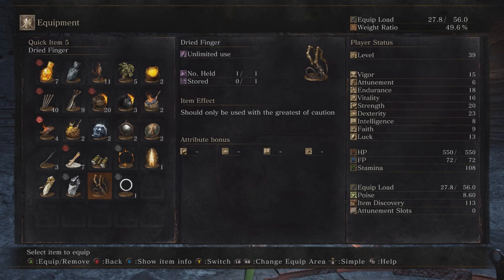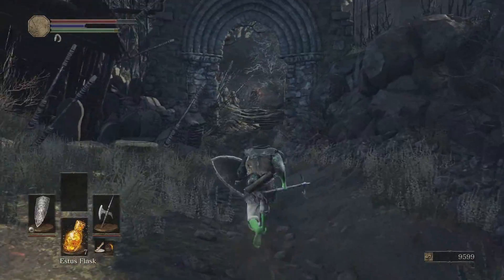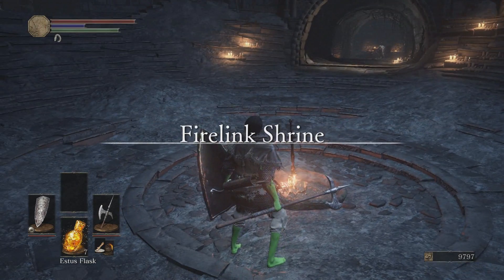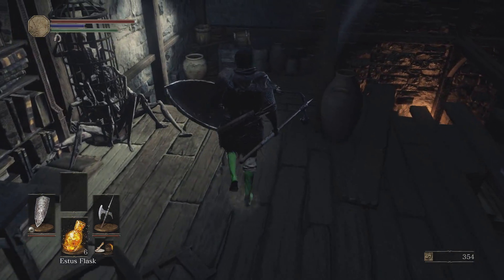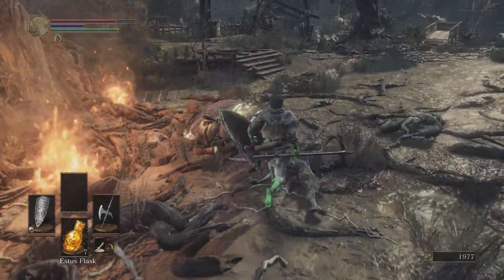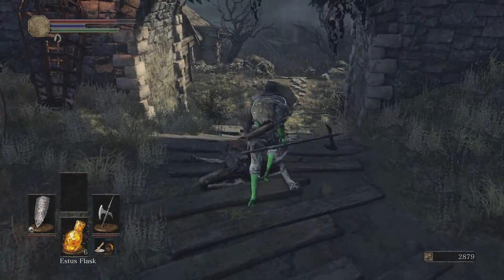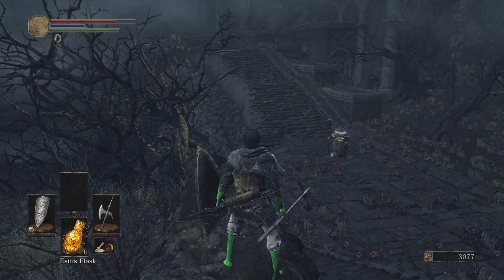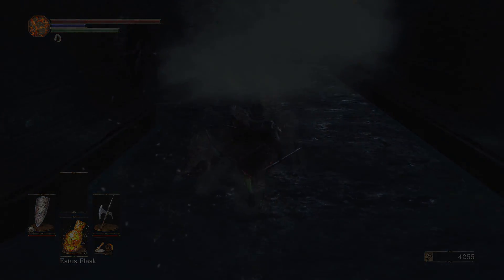Sneak Attack Failed: Dark Souls 3 Part 7